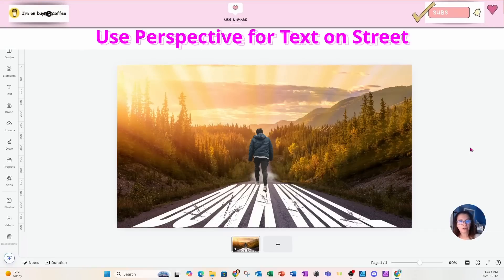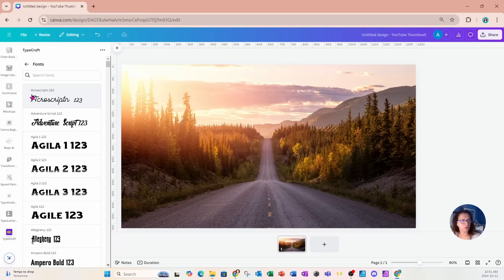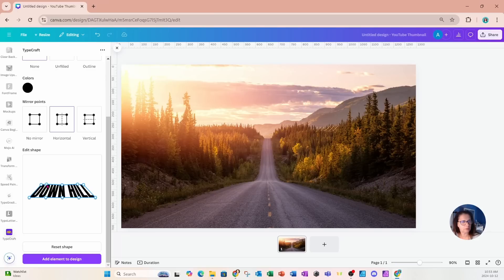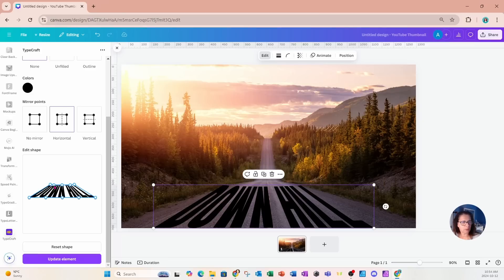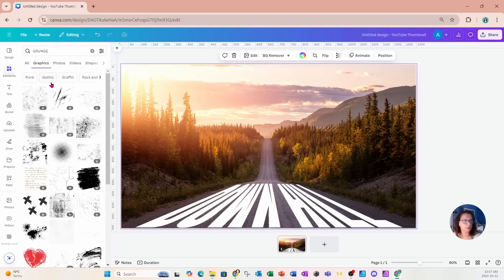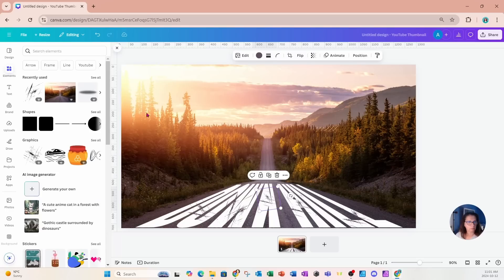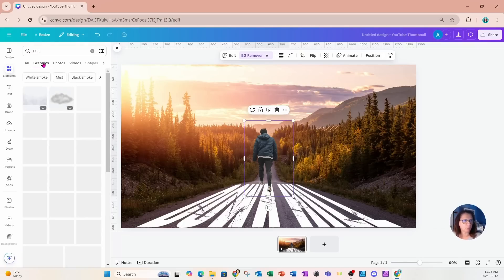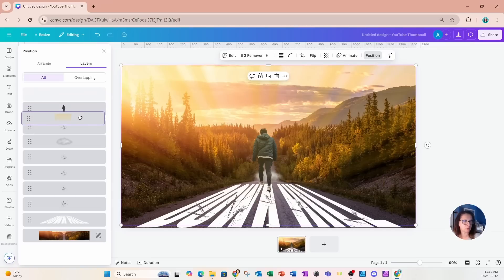Perspective Text on Street using Canva Step by Step Tutorial for beginners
Learn how to create a stunning perspective text on a street design in Canva. Perfect for graphic designers, social media creators, and anyone looking to elevate their Canva skills.